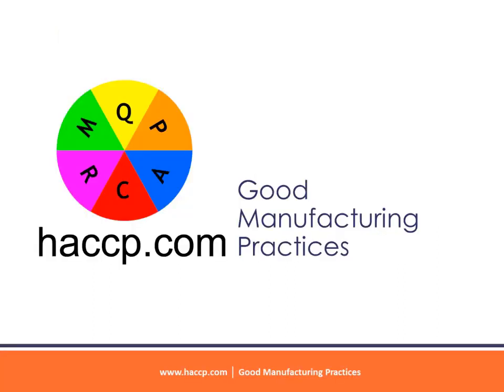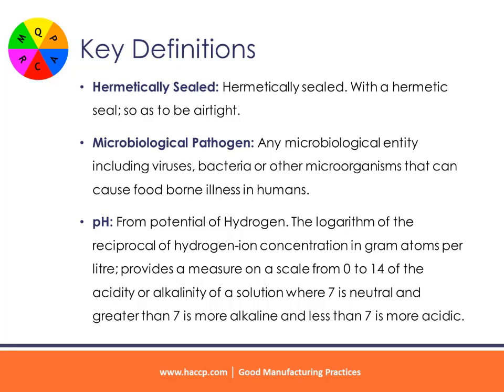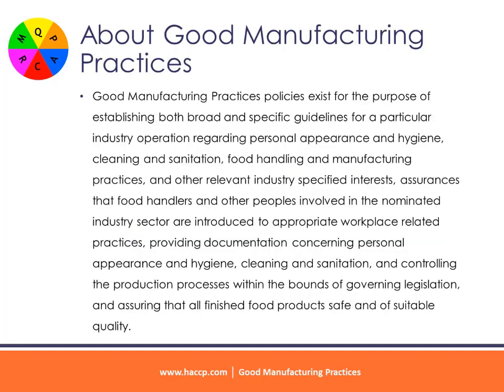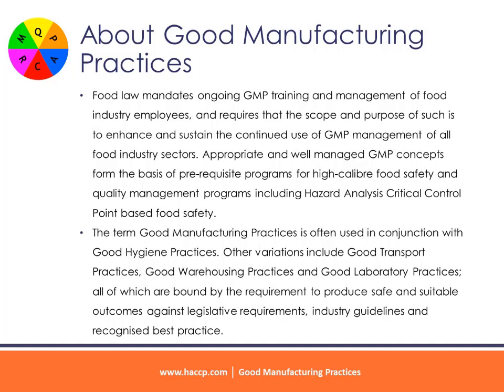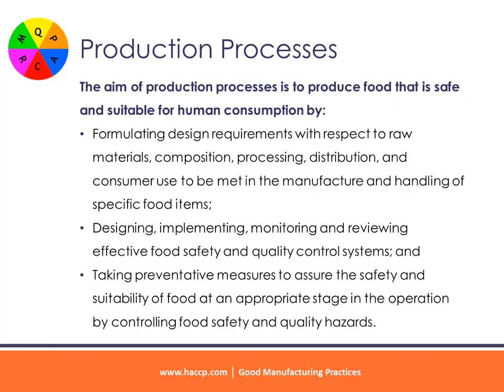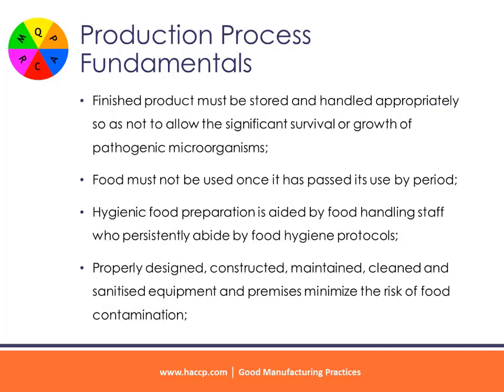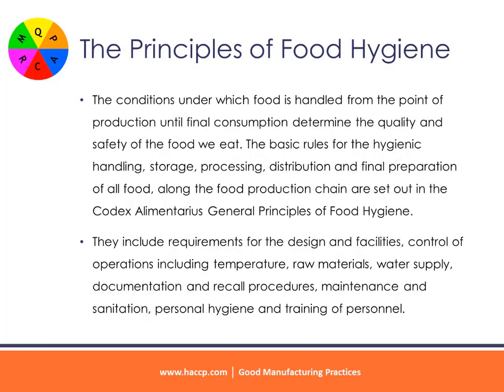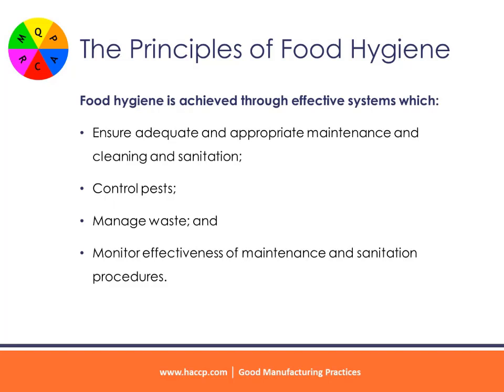Good Manufacturing Practices - haccp.com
Good Manufacturing Practices policies exist for the purpose of establishing both broad and specific guidelines for a particular industry operation regarding personal appearance and hygiene, cleaning and sanitation, food handling and manufacturing practices, relevant industry requirements, assurances that food handlers and other peoples involved in the nominated industry sector are introduced to appropriate workplace related practices, providing documentation concerning personal appearance and hygiene, cleaning and sanitation, and controlling the production processes within the bounds of governing legislation, and assuring that all finished food products are safe and of suitable quality. Good Manufacturing Practices are often used as the foundation for the specific food hygiene requirements relating to a designated sector of food production.

All sectors of the food industry have special challenges when it comes to Good Manufacturing Practices. The nature of the foods produced by your business makes the results of your manufacturing processes of great importance to the welfare of the intended consumers of such products. The consequences of non-compliance with appropriate production guidelines can potentially have a disastrous effect on consumer health, sometimes with tragic results. The concepts of appropriate food manufacturing processes and practices are important enough to warrant formal guidelines issued as legislation and food codes. Food law mandates ongoing GMP training and management of food industry employees, and requires that the scope and purpose of such is to enhance and sustain the continued use of GMP management of all food industry sectors. Appropriate and well managed GMP concepts form the basis of pre-requisite programs for high-calibre food safety and quality management programs including Hazard Analysis Critical Control Point based food safety.

The term Good Manufacturing Practices is often used in conjunction with Good Hygiene Practices. Other variations include Good Transport Practices, Good Warehousing Practices and Good Laboratory Practices; all of which are bound by the requirement to produce safe and suitable outcomes against legislative requirements, industry guidelines, customer requirements and recognised best practice.